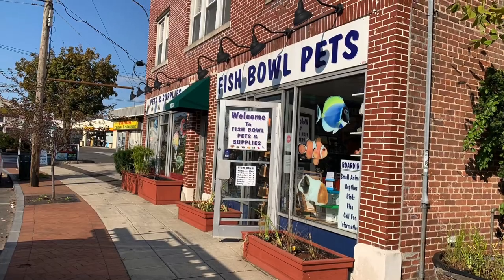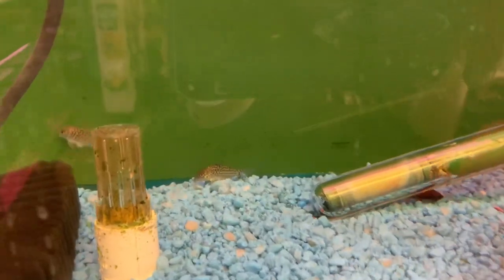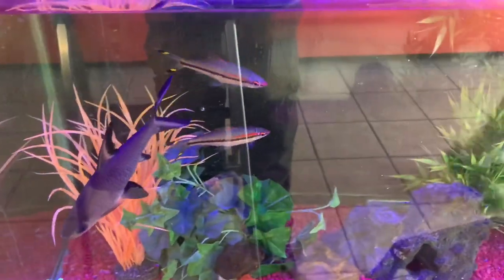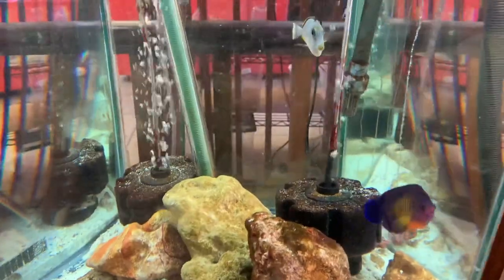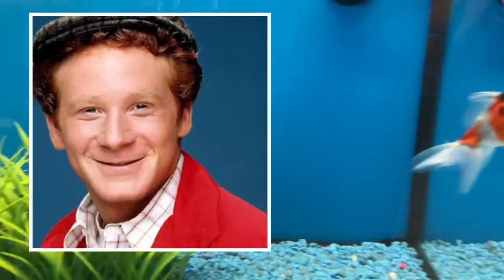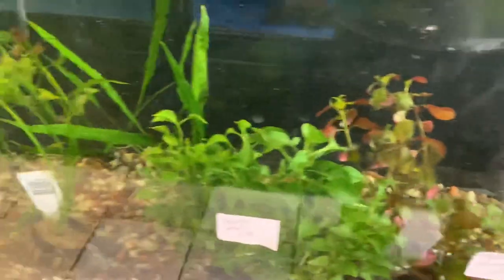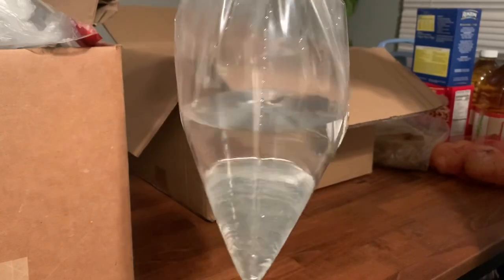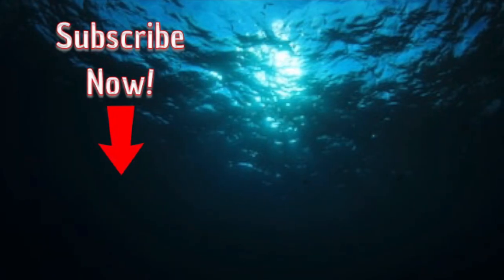OPERATION: FISHBOWL! Tour & Unboxing!!!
OPERATION: FISHBOWL!

Tour and unboxing!

From deep inside the top secret underground Fish Room...

Stopped by Fishbowl Pets my LFS ( local fish store ) to grab a few supplies and see what’s new in stock!

Join me for a tour of a great local fish store, a real mom and pop business...

In these trying times we should all try to support our local business..

I’ll show you all the beautiful fish and wide variety!

There’s some new things going on with the saltwater part of the store...

The question is did I buy anything???

Watch for the unboxing at the end!!!